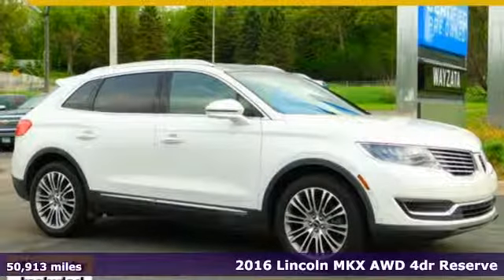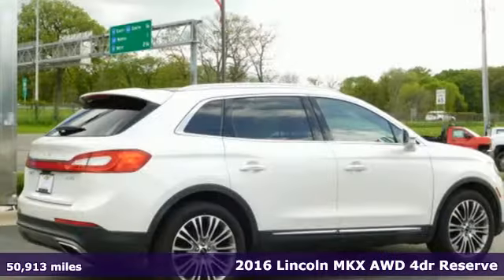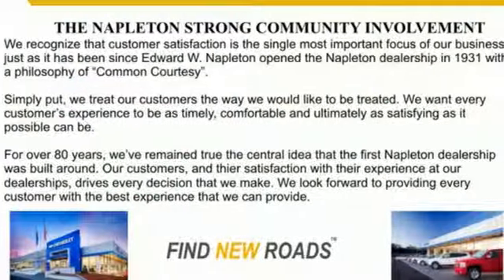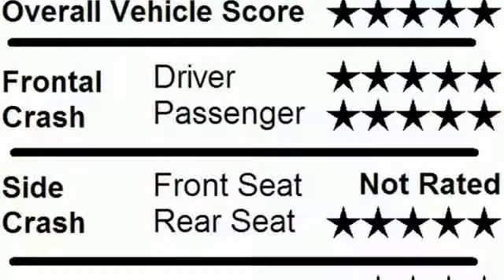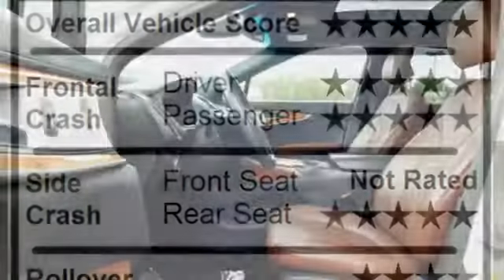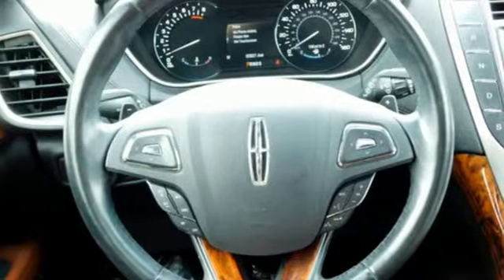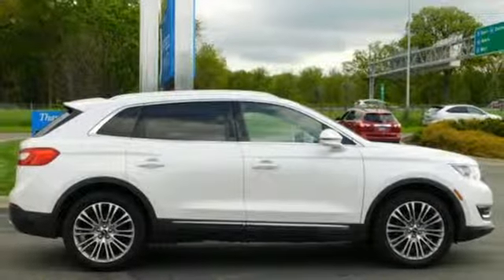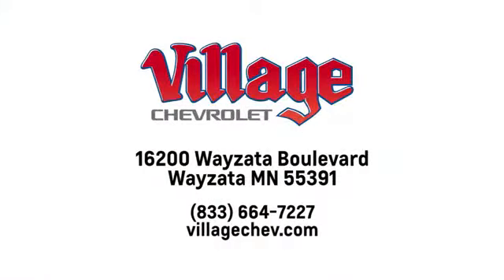Used 2016 Lincoln MKX Wayzata, MN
Year: 2016
Make: Lincoln
Model: MKX
Trim: Reserve
Engine: 3.7L V6 Ti-VCT
Transmission: 6-Speed Automatic with Select-Shift
Color: White
Interior: Terracotta
Mileage: 50913
Stock #: PPP11968P
VIN: 2LMTJ8LR6GBL34917

Address:
16200 Wayzata Blvd